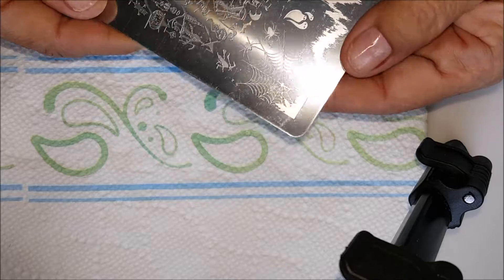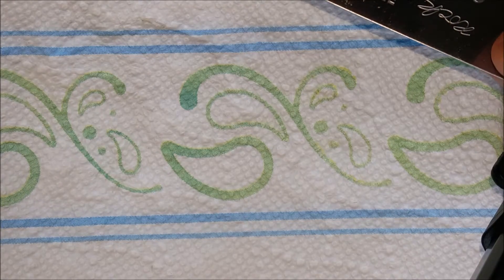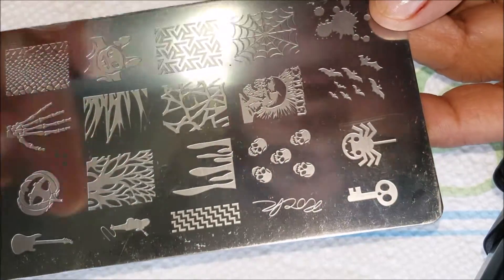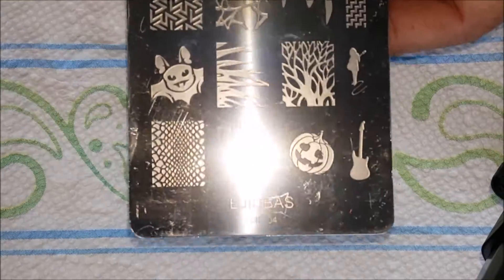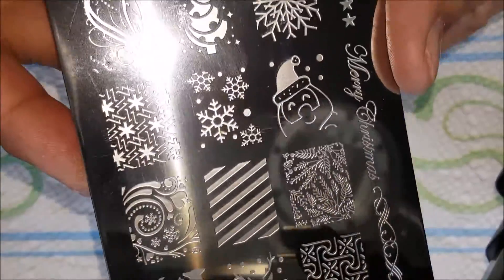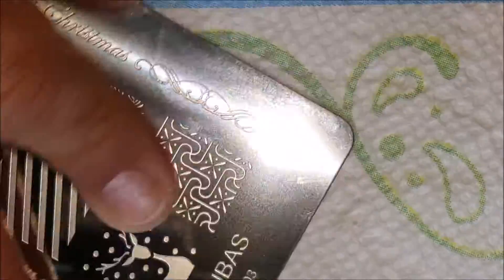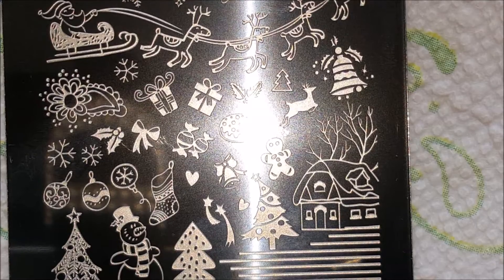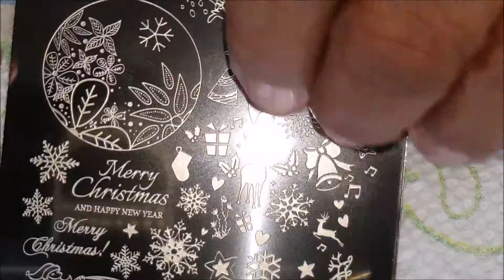New Ejiubas Plates